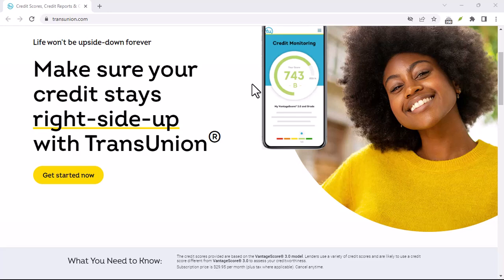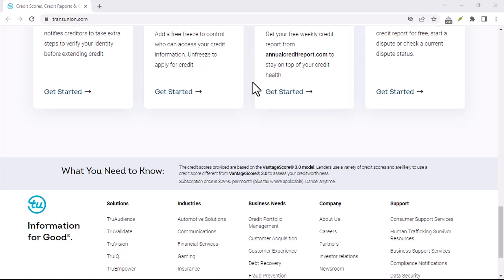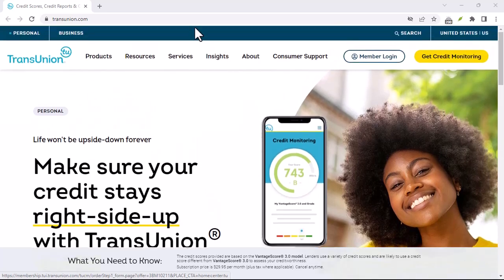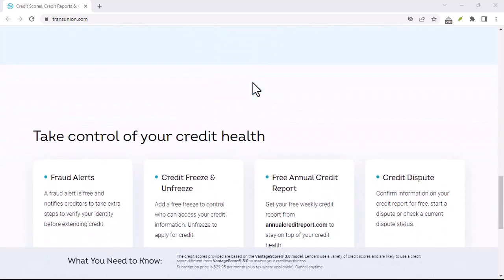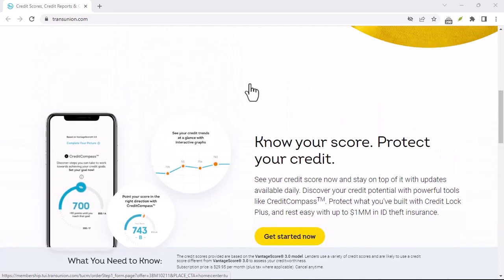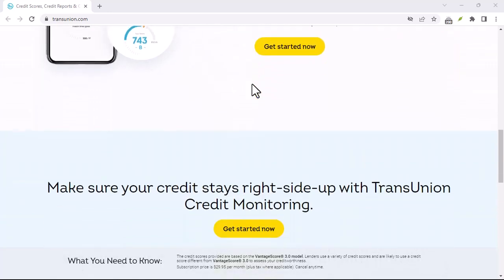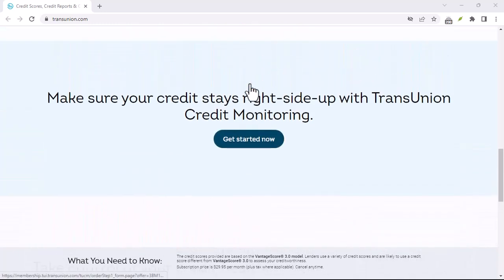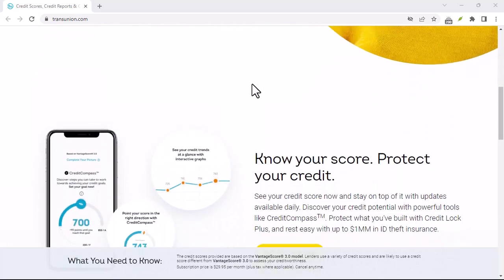What is a credit monitoring service offered by TransUnion?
In this video we talk about What is a credit monitoring service offered by TransUnion